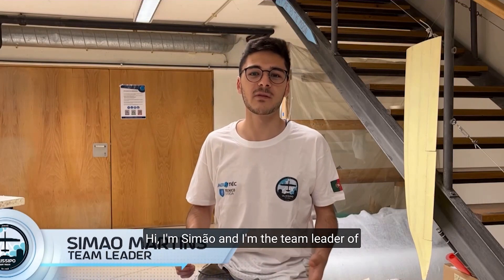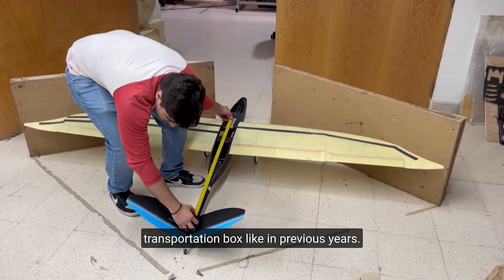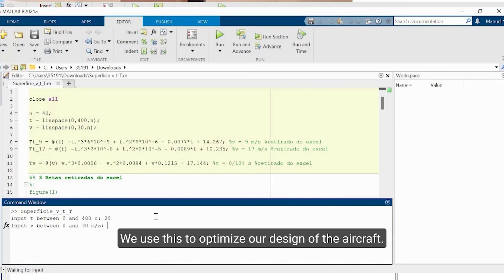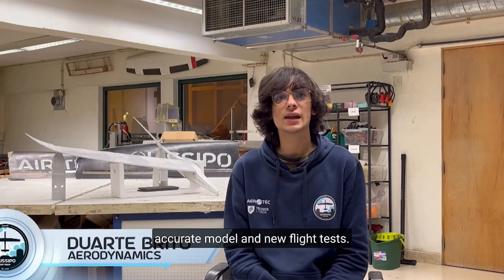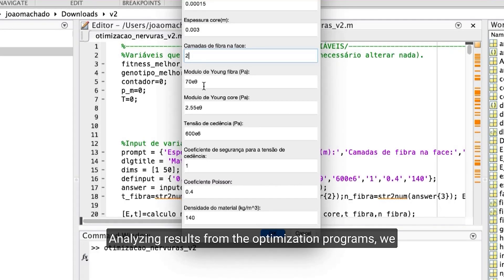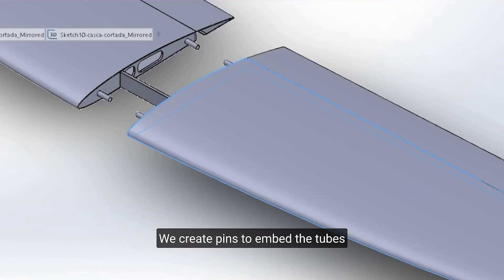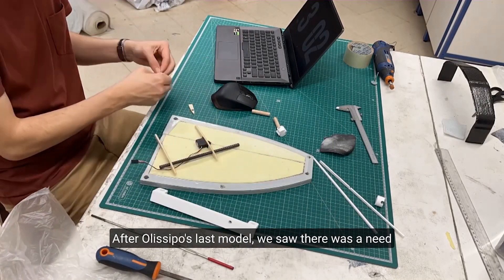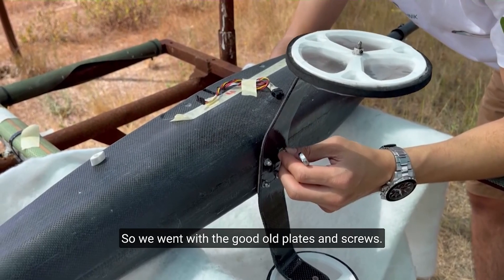ACC2022 - #06 - Video Presentation - Olissipo Air Team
Air Cargo Challenge 2022 in Munich 5. July 2022 - 8. July 2022

If you are interested, we will have the technical inspections at "Flugwerft Schleißheim", a great museum of aircraft history and accessible to the public via the museum. Come by and have a look at the aircraft and chat with the designers and builders!

The flight days will be streamed live here on youtube. (planned)

used music:
Demolition Runner – Vasil Yatsevich